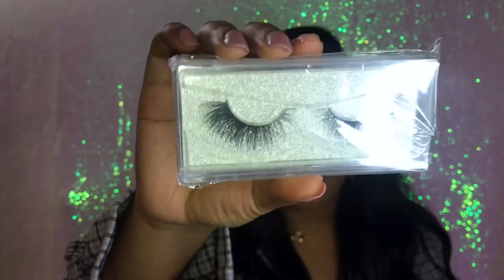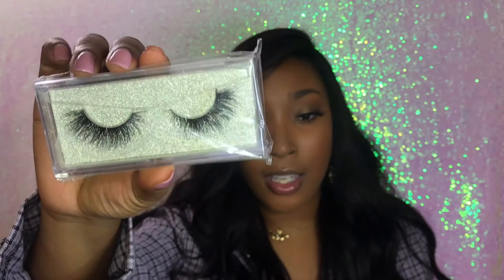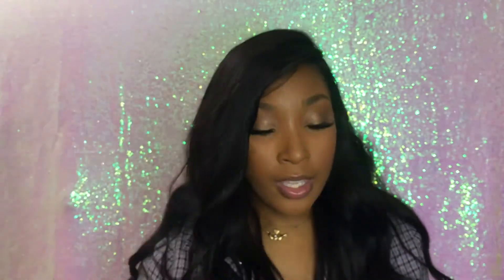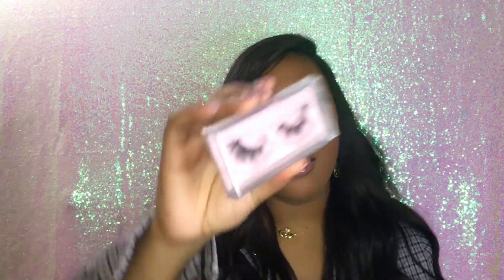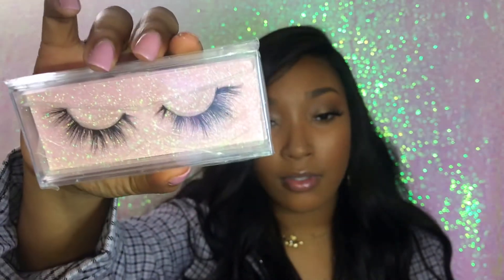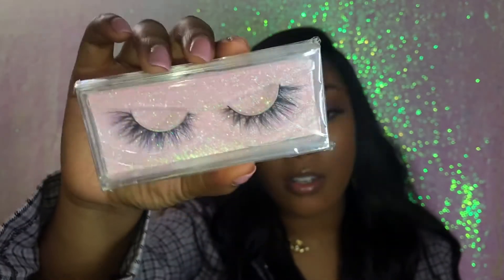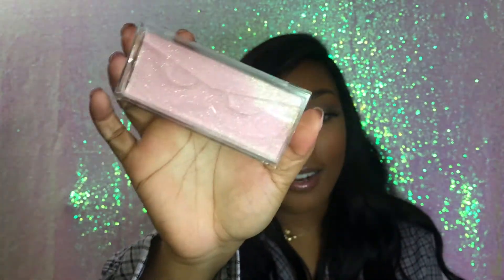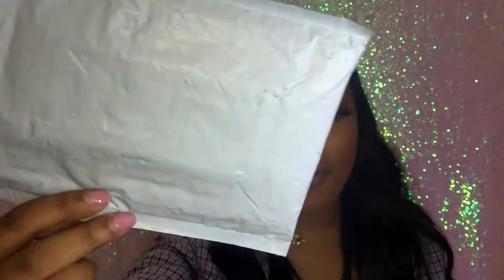$2 MINK LASHES | ALIEXPRESS WISPY CLOUDS STORE MINK LASH REVIEW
These lashes are really great for the price! The only thing I don't like is how stiff they are at the band, it feels a little uncomfy on the eye. They look amazing though and that's all that matters. I don't belive in spending a ton of money on lashes so these are perfect for me. Hope you guys enjoyed these super affordable aliexpress lashes.
X pink box mink eyelashes all styles mentioned $2.59
X silver box mink lash $2.30

Age: 23
Camera: iPhone 7 plus
Editing software: iMovie
Hometown: NYC